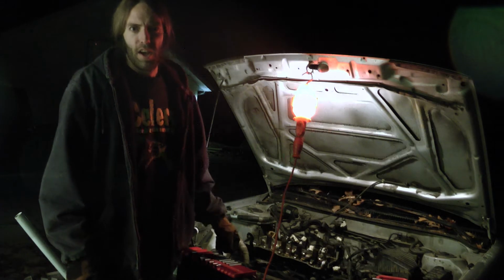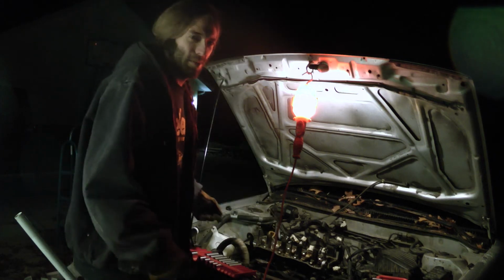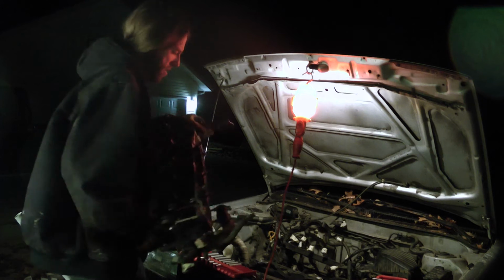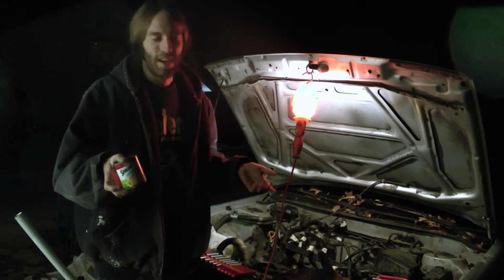Bryan Instructable: Change a Car Thing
Tok gives Thanks and Giving by offering you an instructable video on fixing a car thing.